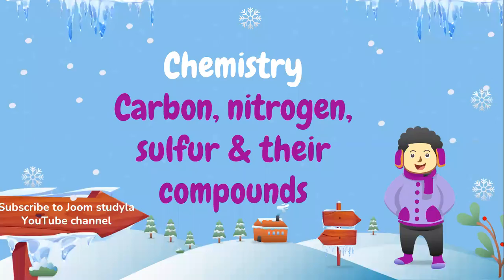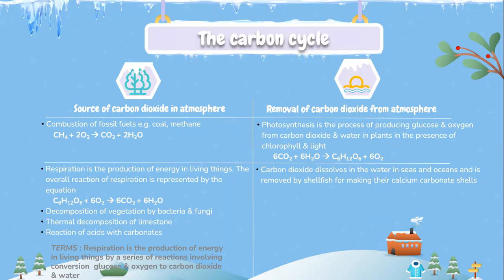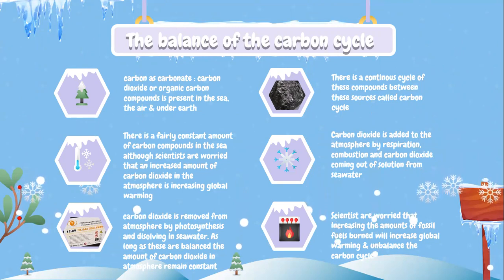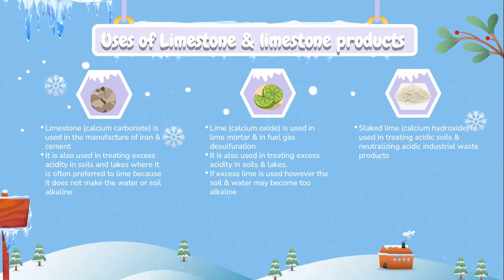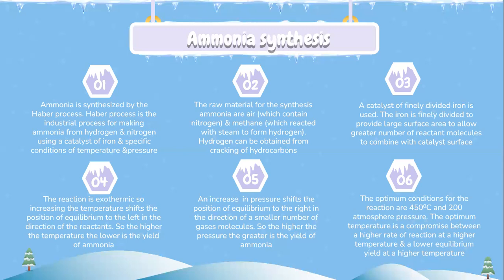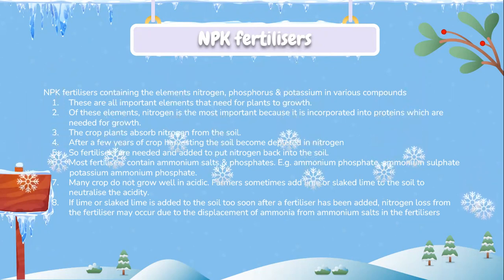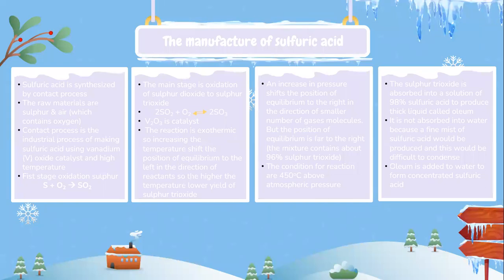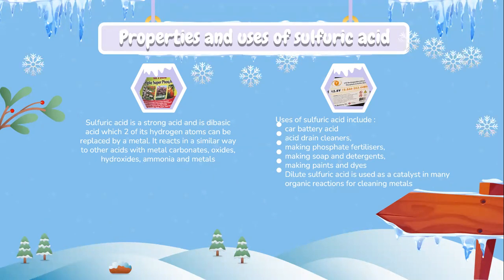Chemistry Carbon, Nitrogen, Sulfur and their Compounds - IGCSE